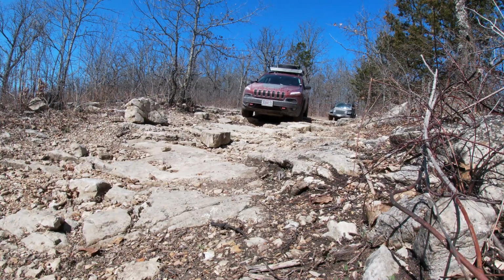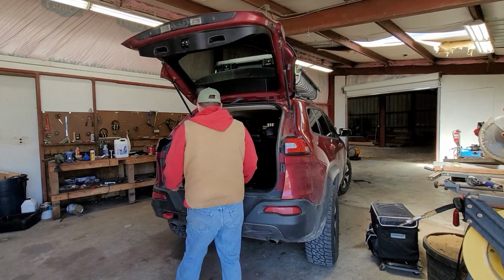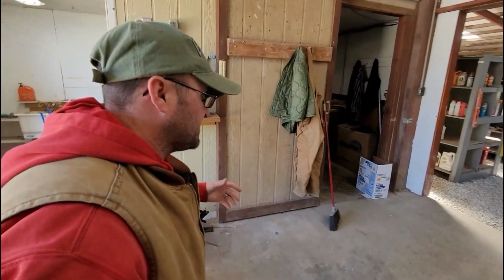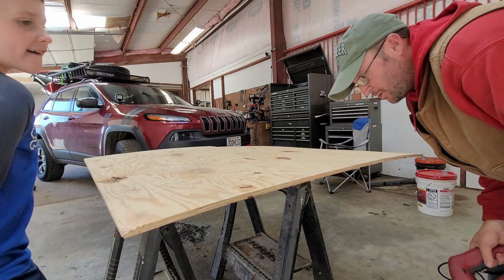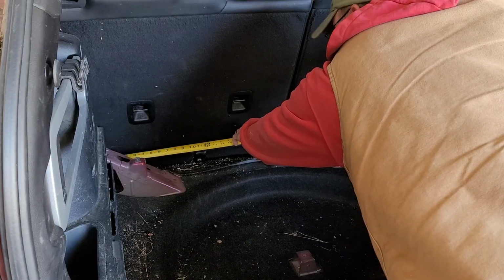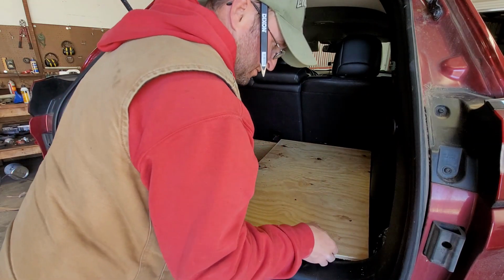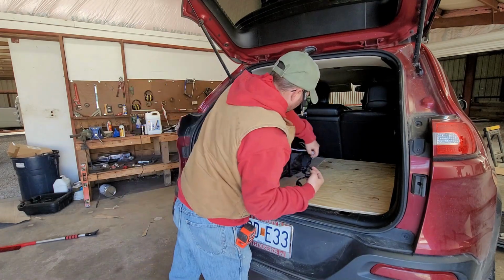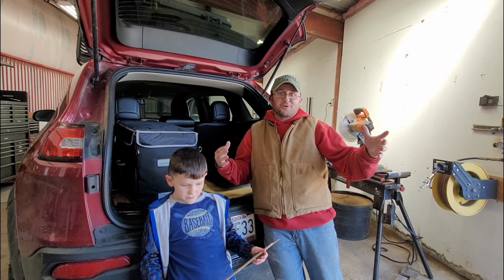DIY Drawer System for Jeep Cherokee KL Trailhawk Part 3: The Deck!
I've been planning out this project for over a year now and finally it's time to start the build process.  In the previous two videos I talked about the plan and then moved to the teardown phase in which I tore out the spare tire area.  In this video I'm dealing with the build.  It's all about getting a tempory platform/deck in the back and making sure that the overall idea is sound.  In the following videos we'll get into the stove pull out and then on into the final build of this DIY system.  I'm excited to have my Jeep Cherokee Trailhawk better organized and ready for some overlanding.

Fender Hash Marks
You can also find them at Hazard Sky.  I don't have a link but recently saw them on their website.

BougeRV 30qt Fridge/Freezer

Coleman Stove

Nilight Pod Lights and wiring harness

Nilight Switch I used

Viair 88p

Boulder Tools Rapid Tire Deflator I purchased

Plano 1919 Storage Trunk. First time we used it and I can say it was definitely waterproof

BougeRV Cross Bars

Falken Wildpeak at3w 265/70 17's I bought. Great price and cheaper than any other size/brand I could find. Also, a lot of great reviews

Yakima Load Warrior Roof Rack

🎵 Track Info:
Title: Deux by dyalla
Genre: Hip Hop & Rap + Inspirational

Please include the following in your video description (Copy & Paste): Music: Garage - Topher Mohr and Alex Elena ——— ⚠️ Important: - This is not an official YouTube channel. - We don't hold the rights for this track and can't provide you a commercial license. ✅ About using the music: - You can use it ONLY for YouTube videos. - You may use music files from this library in videos that you monetize on YouTube. - You will not make available, distribute or perform the music files from YouTube Audio Library separately from videos and other content into which you have incorporated these music files (e.g., standalone distribution of these files is not permitted). ——— 🔴 Official Releases We have created a new channel where we do an agreement with the artist and our record label to make sure all the music is free and 100% safe. ——— 🔀 More free music: Pop Music Hip Hop & Rap Music Dance & Electronic Music More playlists ——— ❤️ Get in touch with Audio Library: E-mail: Instagram Facebook SoundCloud Twitter ——— 🔥 Send your demo ——— Please report to any issues with this video/song/image, from broken links, copyright claim/strikes to someone using the music without giving credit or selling the music.